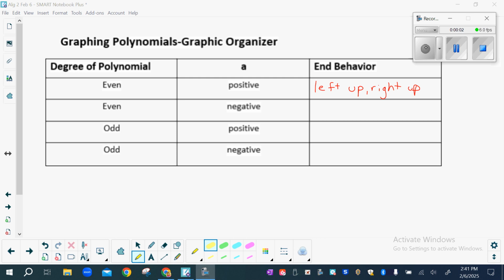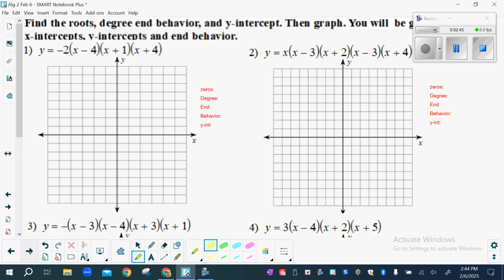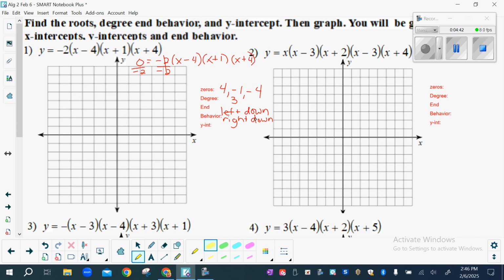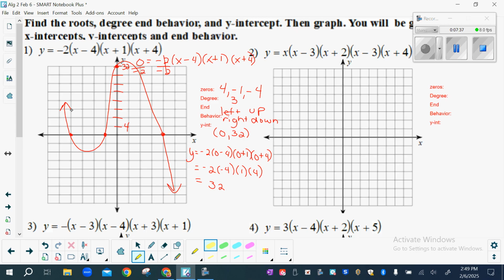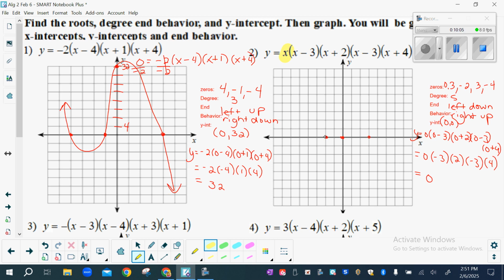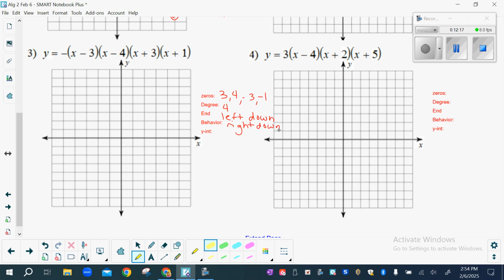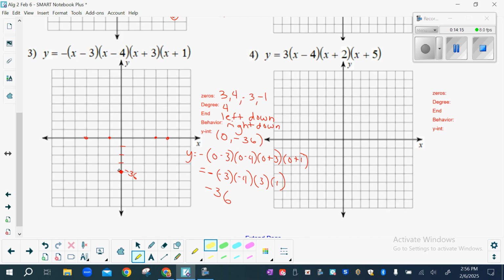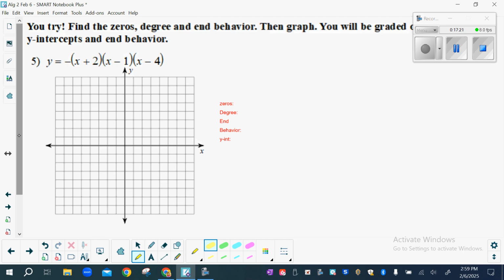February06 Alg 2 0309